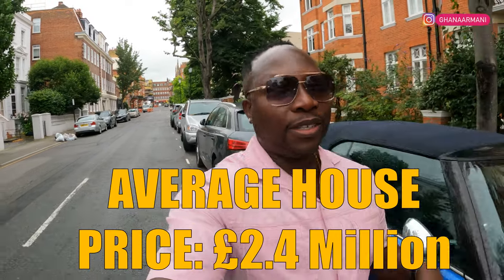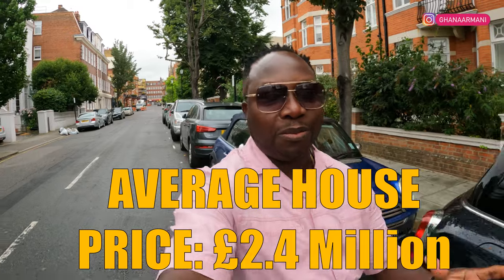KENSINGTON LONDON VLOGS : THE BEST and Beautiful Neighbourhood Tour! 🇬🇧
Join me again to explore this expensive Kensington, London neighbourhood . The average house price here is £2,400,000 . Using My Go Pro Hero 9 I will show you the beautful streets and house within Kensington and Chelsea Borough as I make my way to the Holiday Inn and Copthorne Tara Hotel

GADGETS USED:
Go Pro 9
Go Pro 9 Foam Windshield
SD CARD
Seagate Portable SSD Drive
MacBook Pro